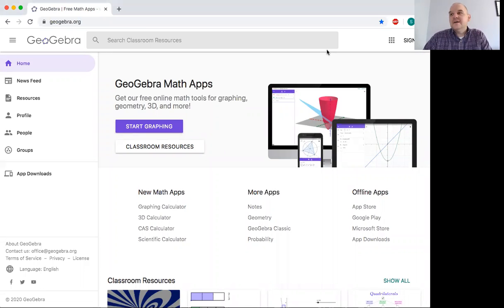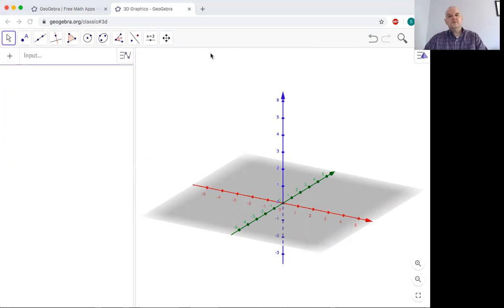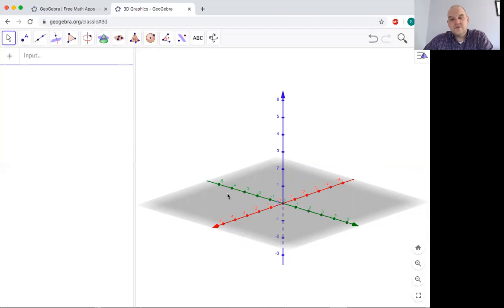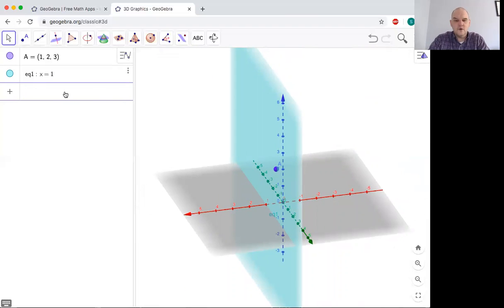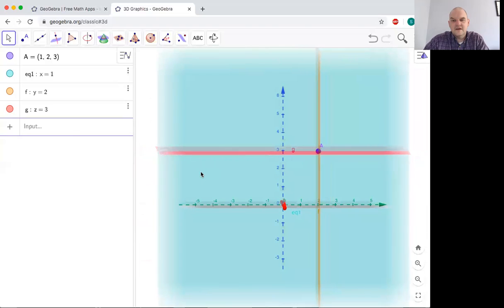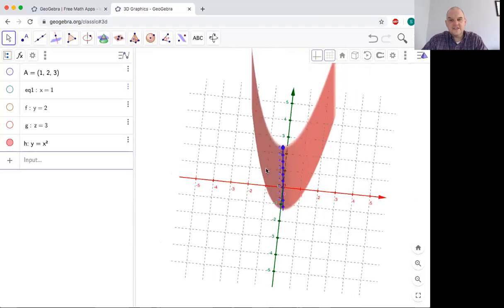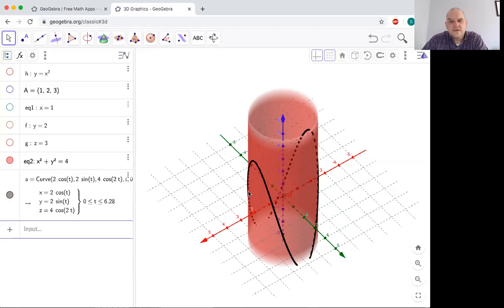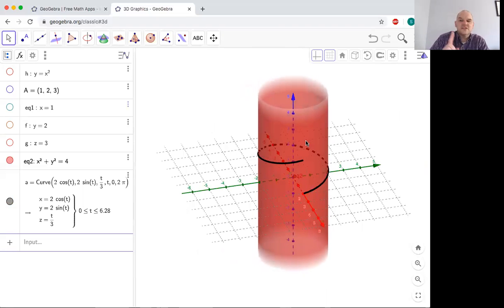MA Notes 17 pg 221 (GeoGebra)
Topics: Playing with GeoGebra.org 3D calculator to see what we can do!